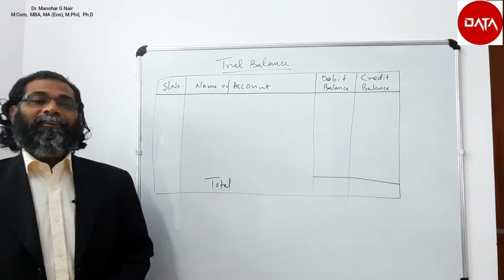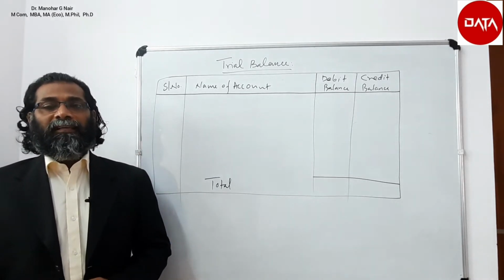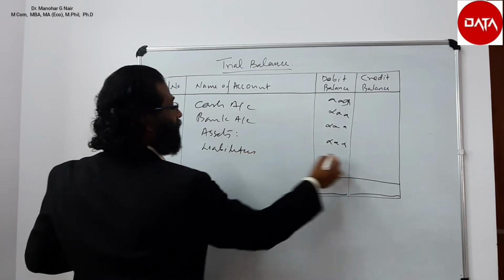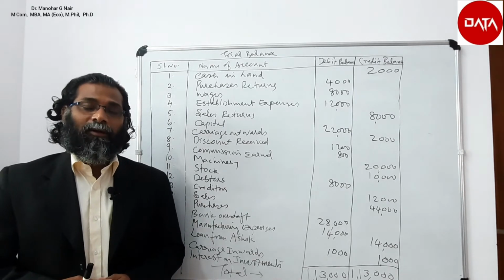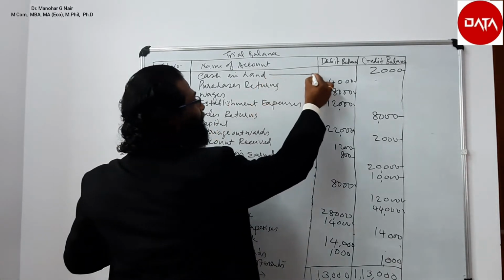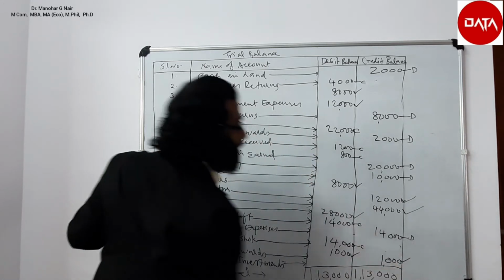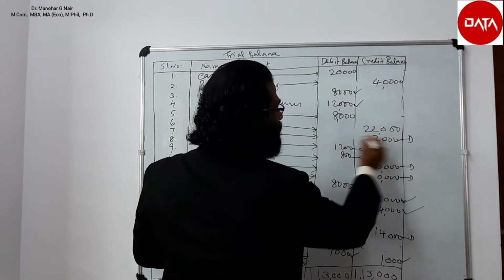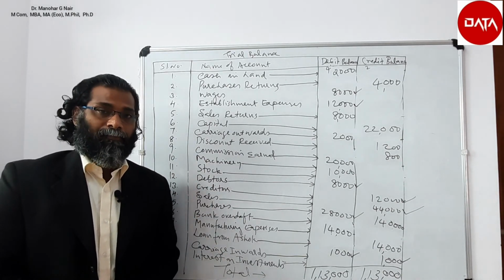ACCOUNTING #12- TRIAL BALANCE: Preparation with example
This video lecture describes the preparation of trial balance with example. a wrong trial balance is considered for this and which is corrected and tested arithmetical accuracy.